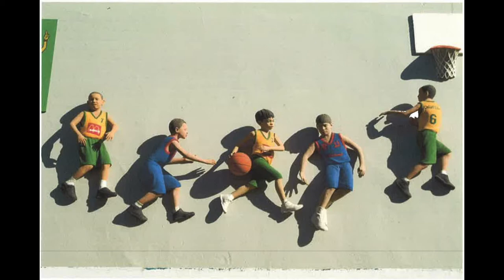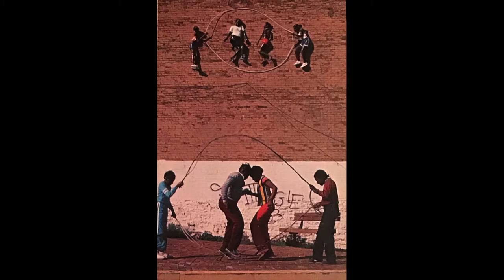Rigoberto Torres on how to make a multi-person scene in plaster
Rigoberto Torres was born in 1960 in Puerto Rico. In late 1960s his family moved to the Bronx, New York where he went to school and developed his interest in art. As a teenager, he worked at his uncle’s mechanic shop, until he got a job at a factory where religious sculptures were cast.